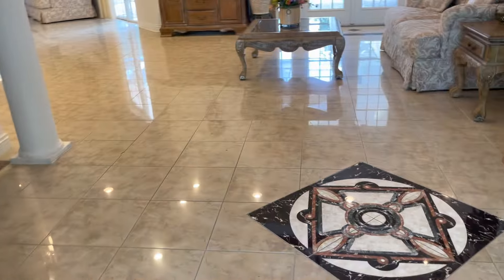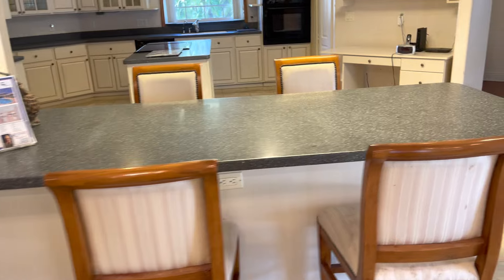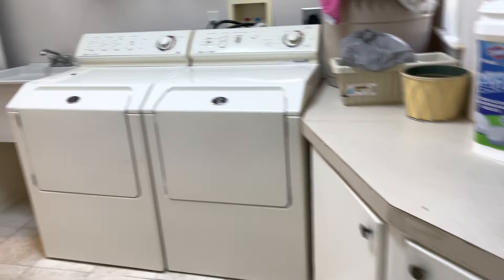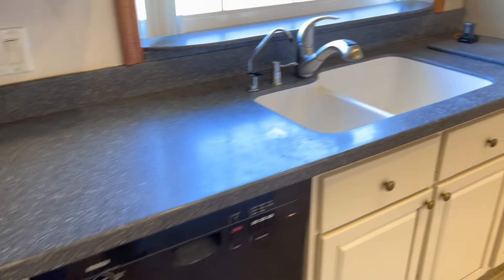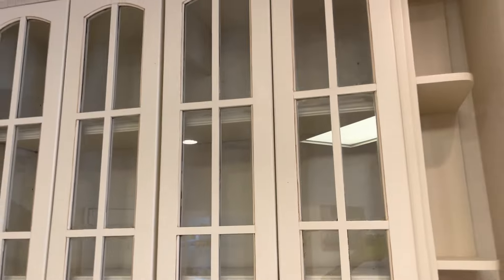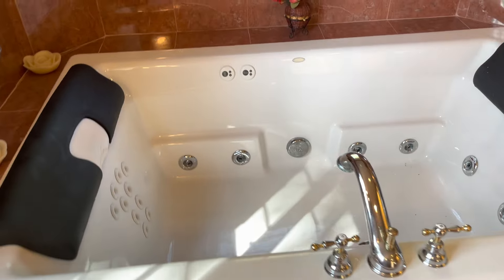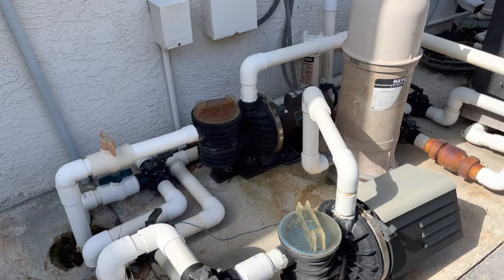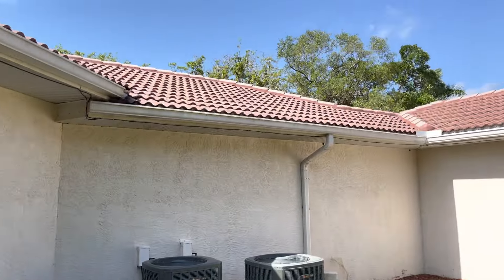Part 2 Piccadilly